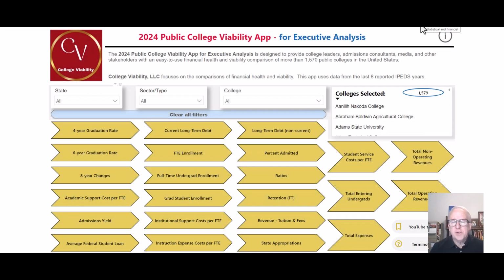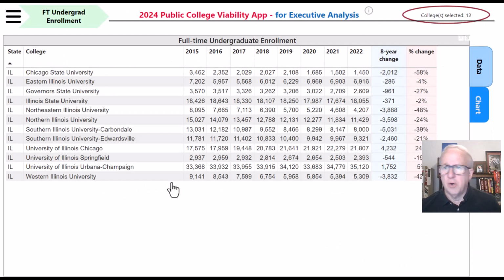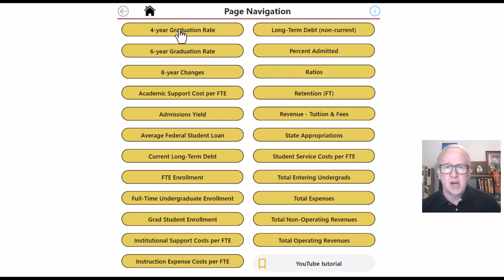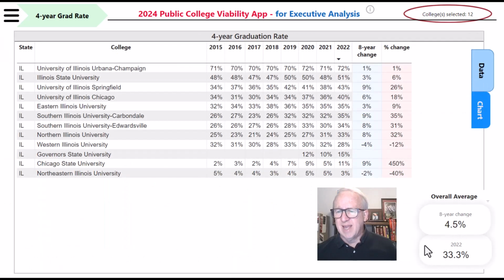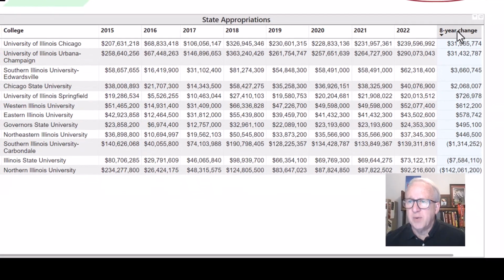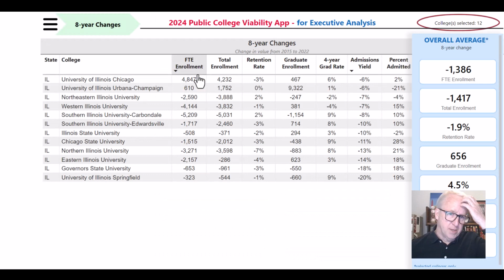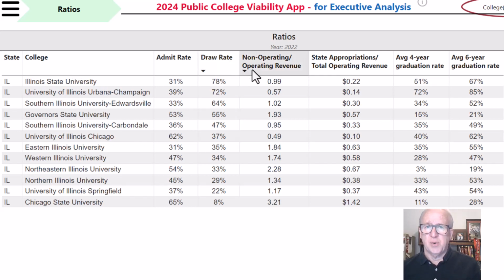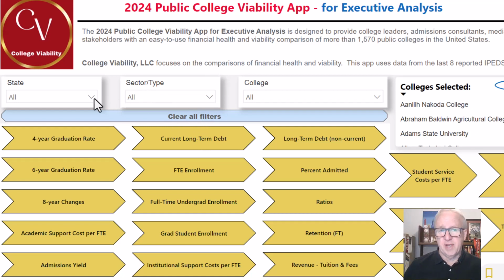TUTORIAL: 2024 PUBLIC College Viability App for Executive Analysis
Use this 5-minute video tutorial to see how the  2024 PUBLIC College Viability App for Executive Analysis will help your team analyze competitors and provide your organization with data comparisons for internal decision-making needs.

2024 Public CVA reports v032424:
4-year graduation rate
6-year graduation rate
8-year changes
Academic support per FTE student
Admissions yield
Average federal student loans
Current long-term debt
FTE Fall Enrollment
Full-time Undergrad enrollment
Grad student enrollment
Institutional support costs per FTE student
Instruction support costs per FTE student
Long-term debt
Percent admitted
Ratios (8)
Retention
Revenue from tuition and fees
State appropriations
Student service costs per FTE student
Total entering undergrads
Total non-operating revenues
Total operating revenues
TOTAL REPORTS: 35 (including ratios and 8-year changes)

Here is the link to purchase the 2024 PUBLIC College Viability app for Executive Analysis.